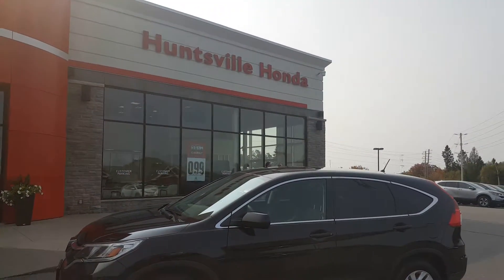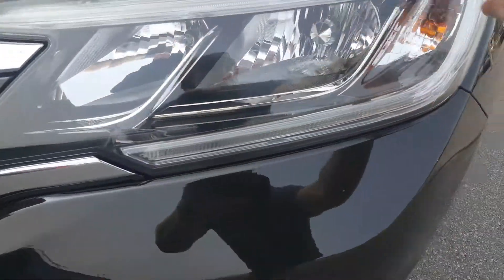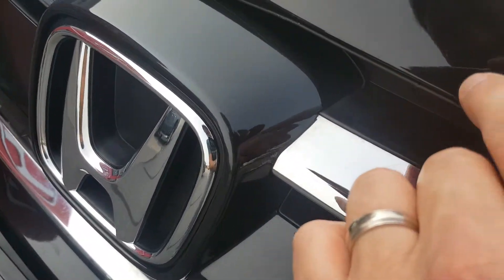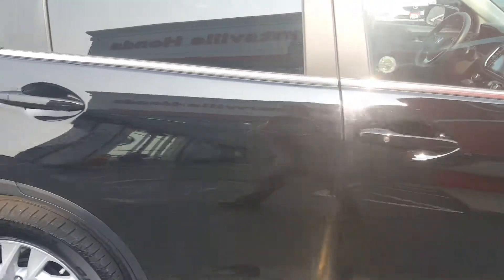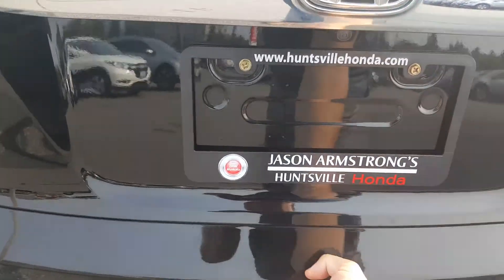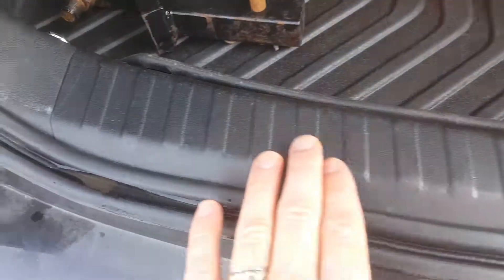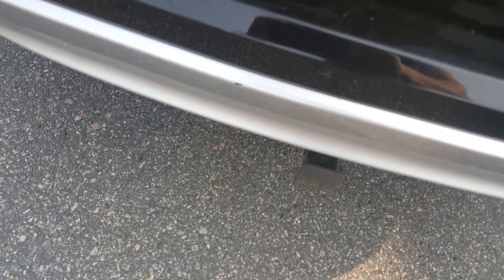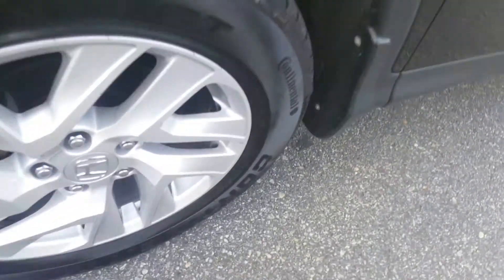'15 Honda Crv Ex exterior walk around